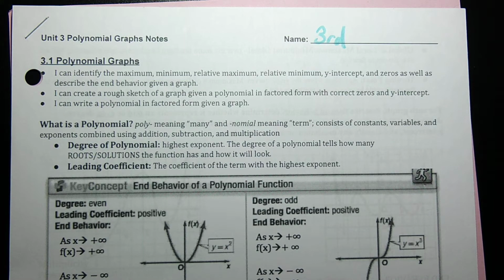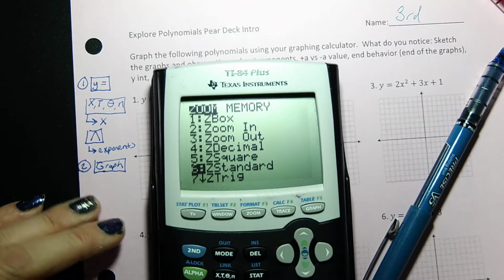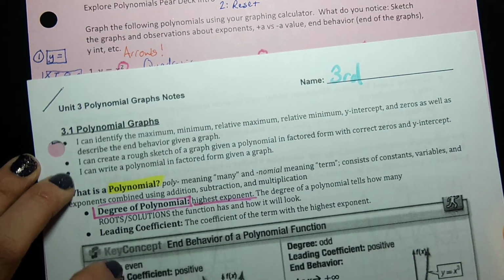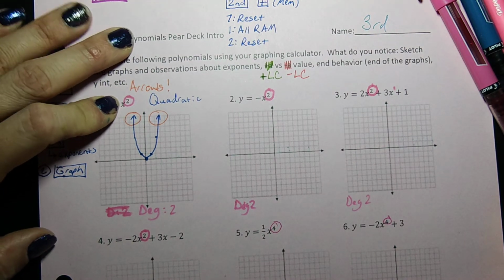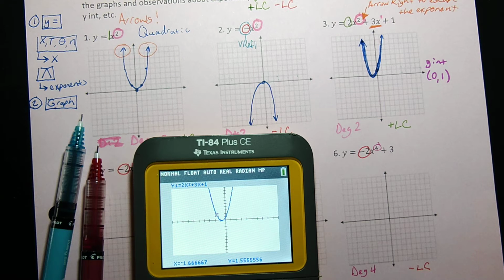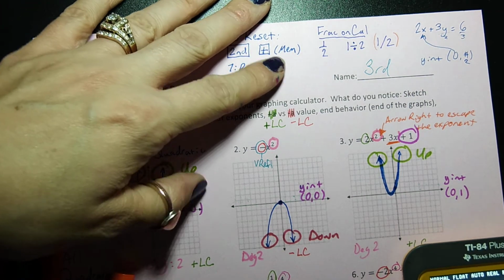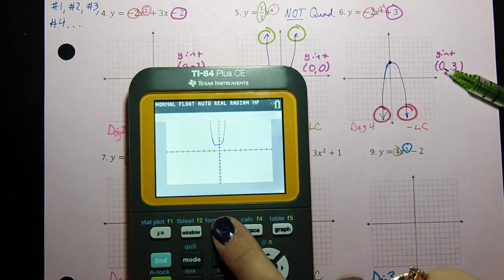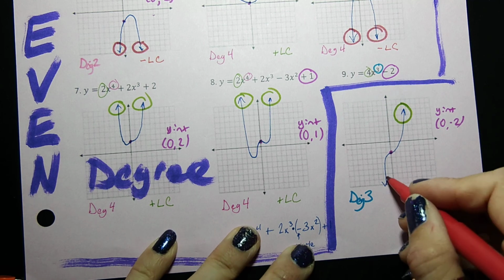Polynomial Intro Part 1